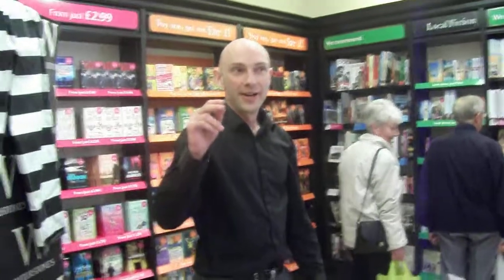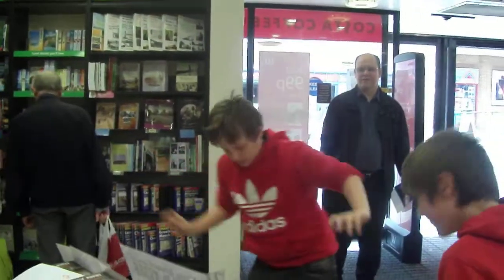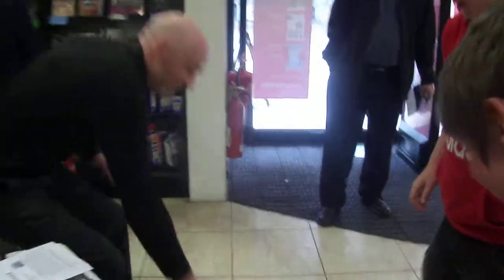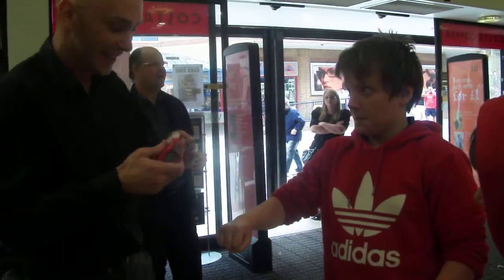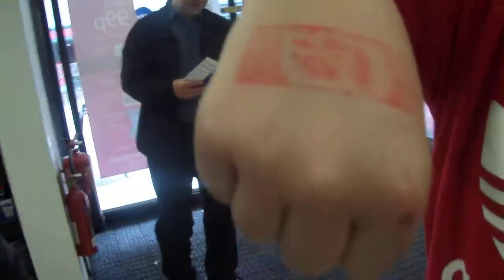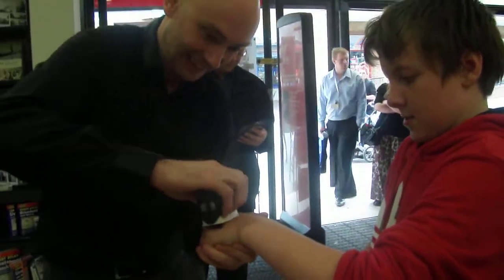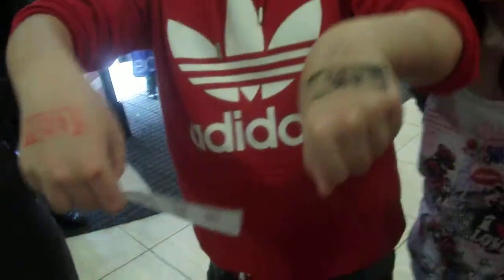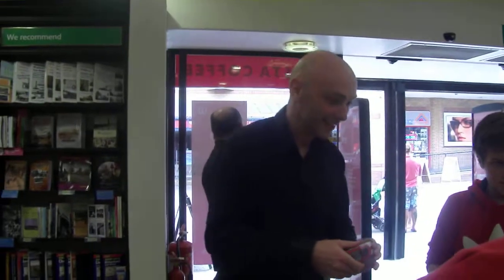Cockroach Hand-stamping Shaun Attwood Book Signing Birkenhead Waterstone's